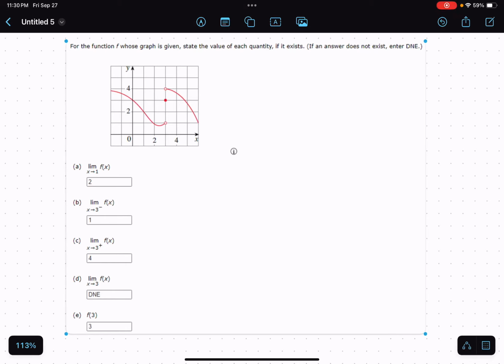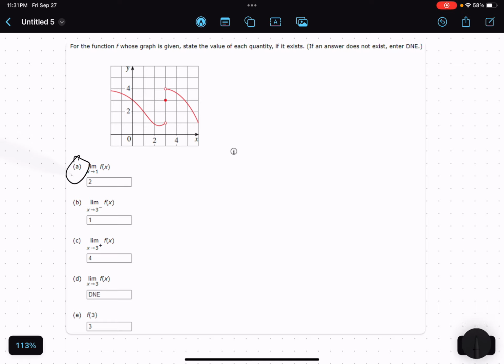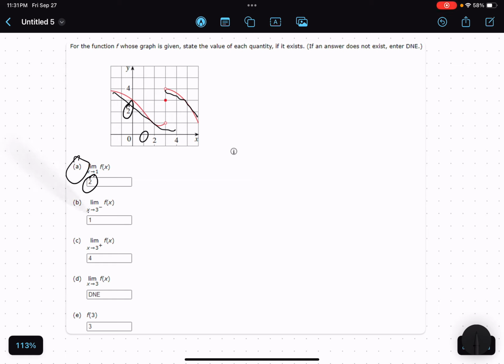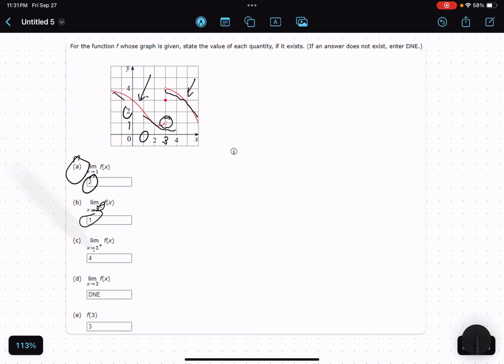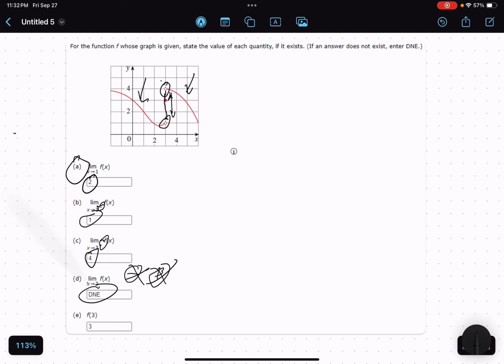For the function f whose graph is given, state the value of each quantity (Finding Limits) 2.2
Answer to:

This is Calculus 1

Note: This is also useful for AP Physics 1 - Algebra Based, and other introductory Physics courses.